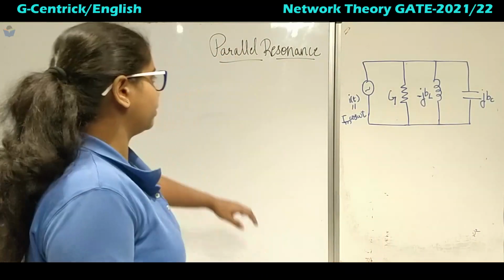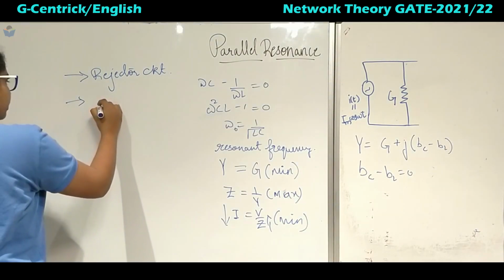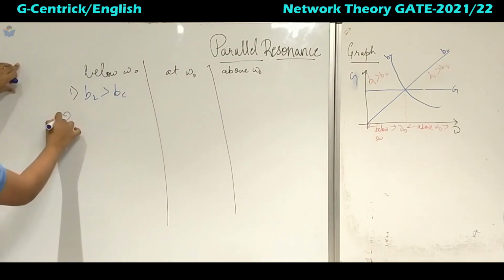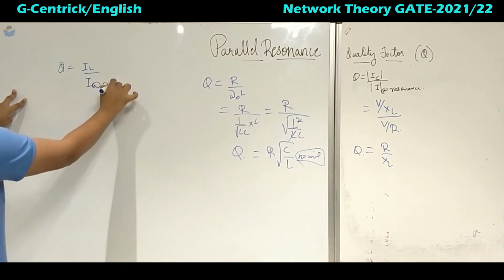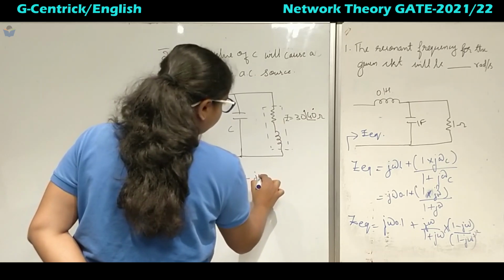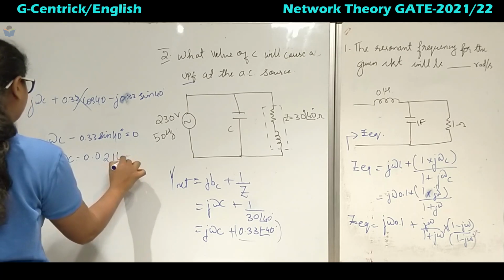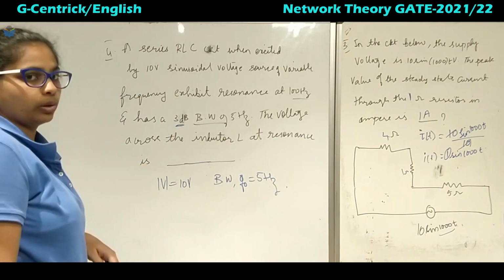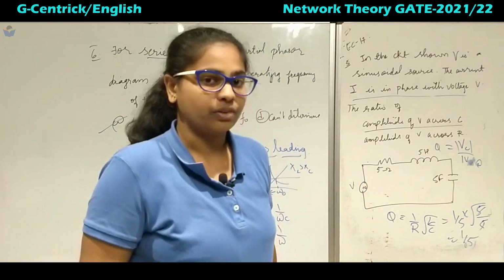Lec 58 Parallel Resonance and Question Discussion || Network Theory || English Version || GATE